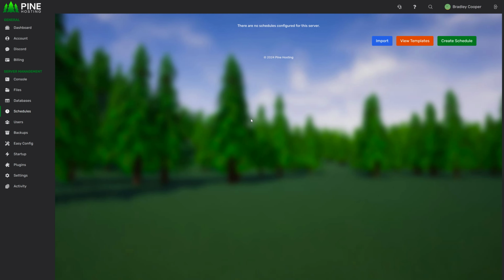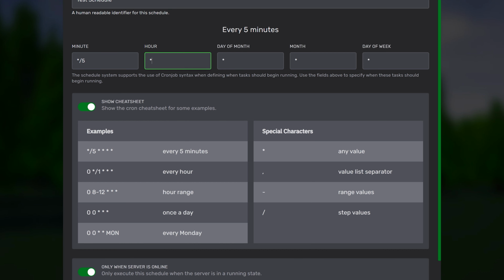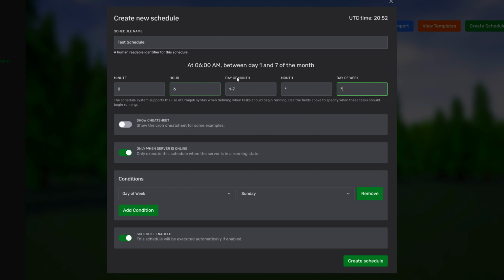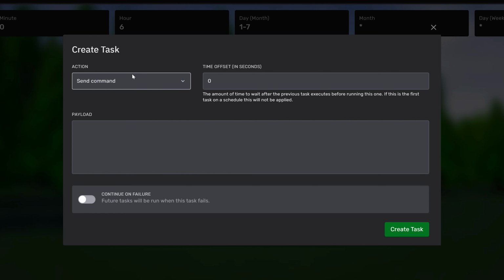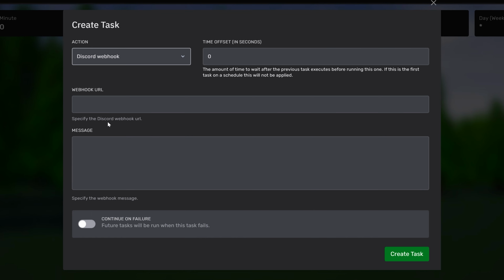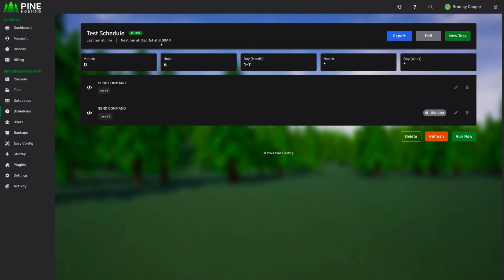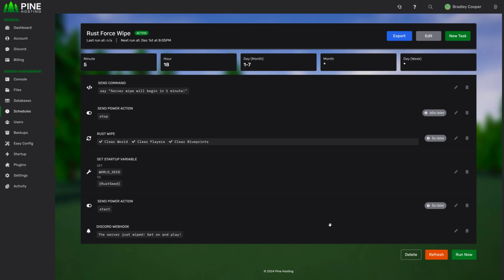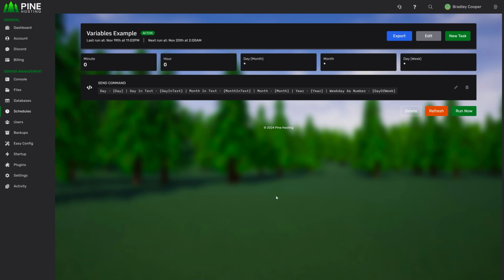Schedules | Pine Hosting Panel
In this video, we’ll walk you through the "Schedules" page in the Pine Hosting panel. You'll learn how to automate tasks, set up server restarts and wipes, execute commands, and schedule backups easily. This guide will help you make the most of the scheduling tools and templates to optimize your server hosting experience.

⏰ Timestamps
0:00 - Intro
0:09 - Import, View Templates & Create Schedule
0:31 - Creating a Custom Schedule
3:43 - Creating Tasks
7:10 - Using & Configuring Templates
7:55 - Variable Examples
8:54 - Outro